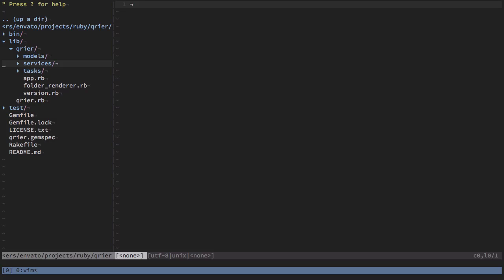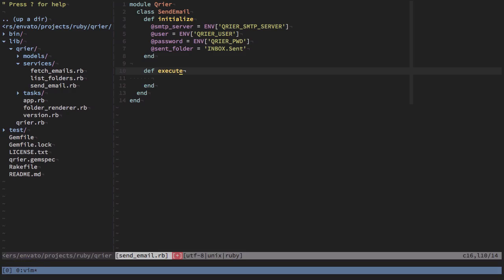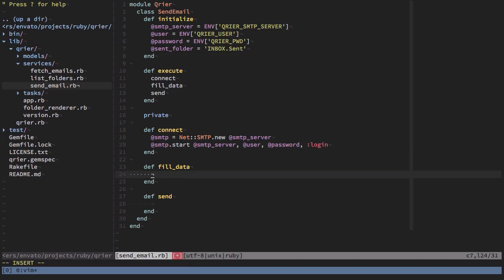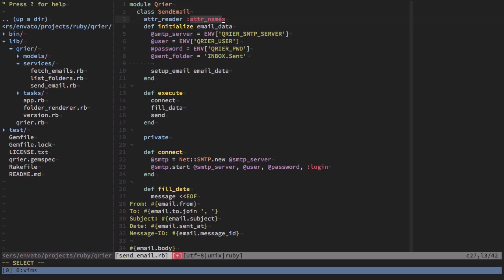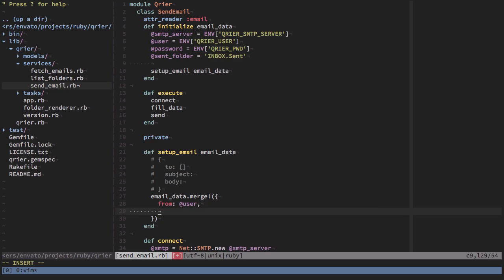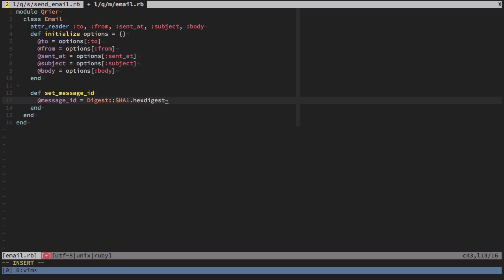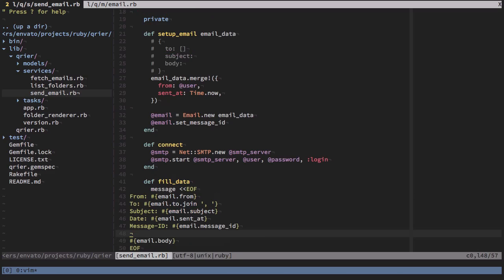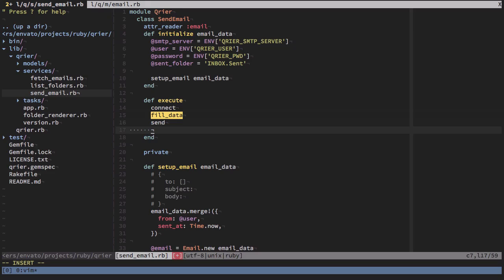Build an Email Application With Ruby 2 4 Sending Email